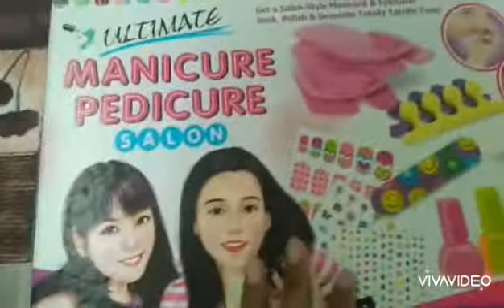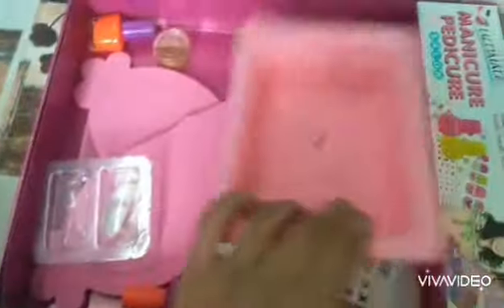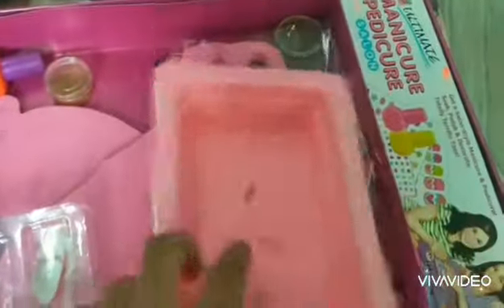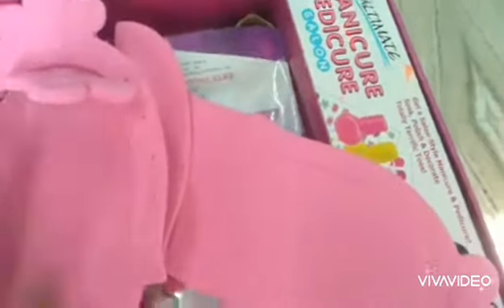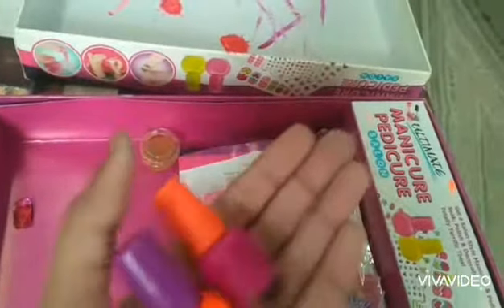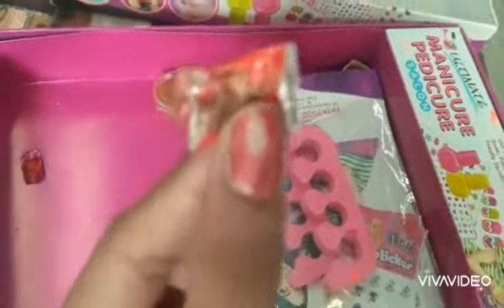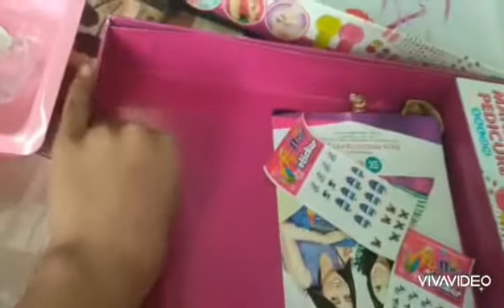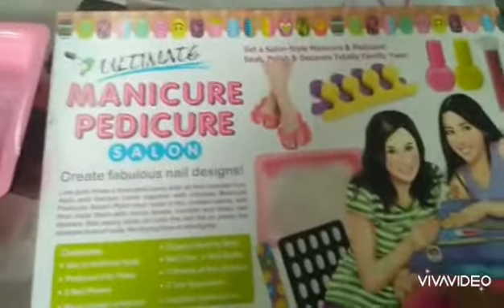one of my gift | manicure and pedicure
hi